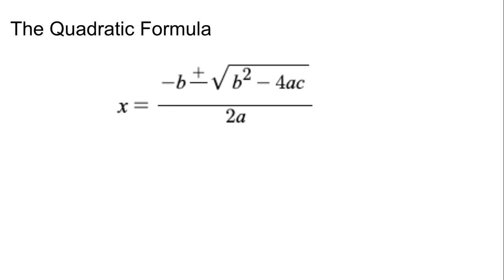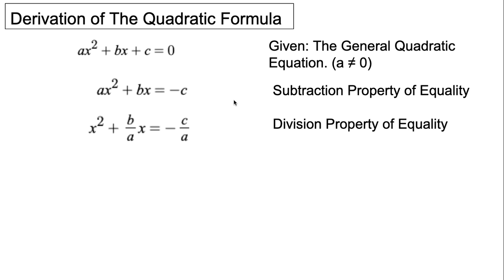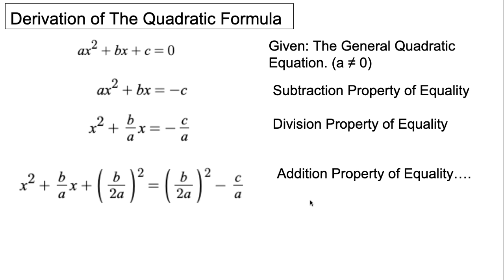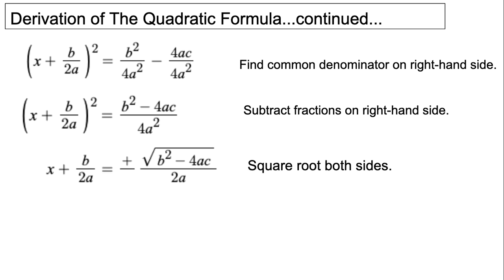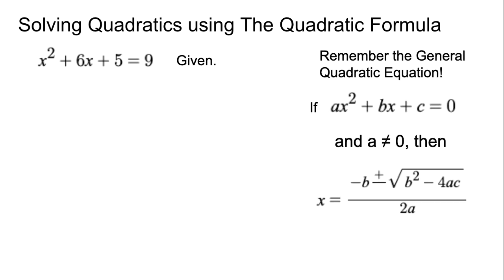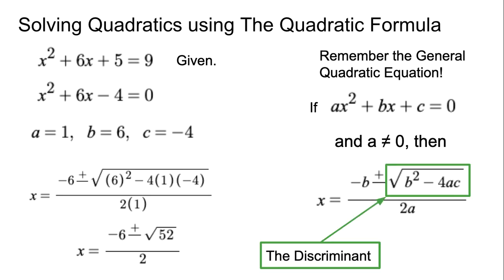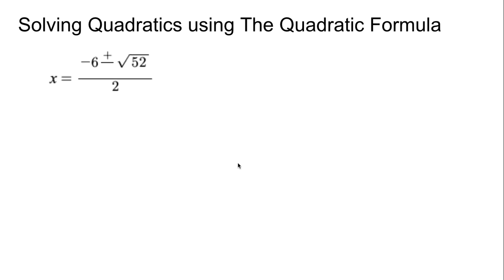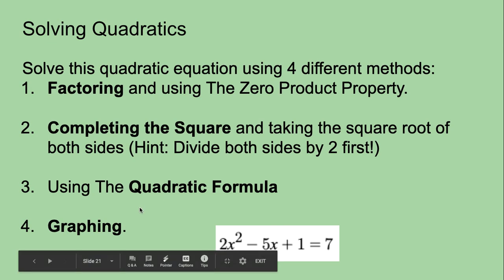The Quadratic Formula